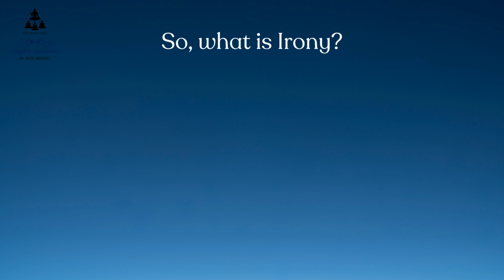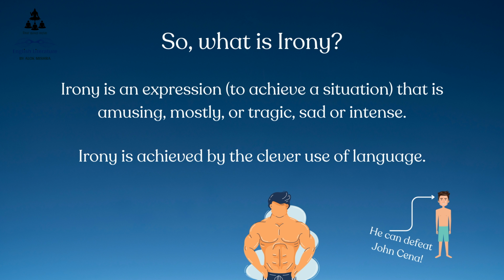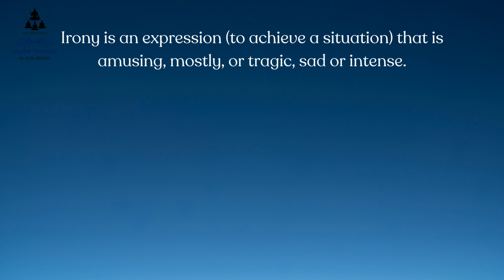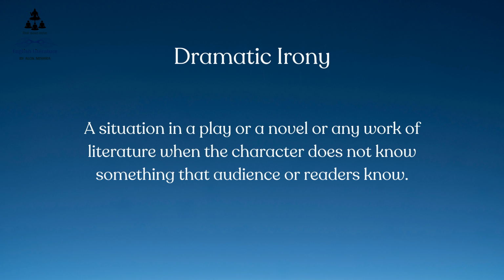Irony – Definition, Details, Types, and Examples in English Literature FiveMinuteFacts Alok Mishra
What is Irony? What is the meaning and use of Irony in English literature? How many types of irony are there? What are some examples of Irony in literature? In the first year of the BA program, English Literature, students often find this concept perplexing, confusing and even daunting (at times). Moreover, in UGC NET English literature examinations, Irony may also play an important role – who knows?

FiveMinuteFacts by Alok Mishra
Episode 2

In this video, Alok Mishra discusses the concept of irony in simple terms for absolute beginners and anyone who is interested in knowing the definition, usage and examples of irony in literature. Students of BA and MA in English literature will find this video very helpful. Alok defines Irony, as an expression and a situation, discusses some examples, discusses the types of irony, and also adds more examples of different types of irony in the literary works by English authors and poets.

After watching this video, students may seldom need notes on English literature topics related to Irony. Prominent examples used in this video are Irony in Jane Austen's novels like Pride and Prejudice, the situational irony in Shakespeare's Romeo and Juliet, and dramatic irony in Far from the Madding Crowd by Thomas Hardy and King Lear by Shakespeare.

Verbal Irony is found in novels by Jane Austen and, at times, in poems by poets like T S Eliot, and satirists like Dryden, Pope and Shadewell in plenty.